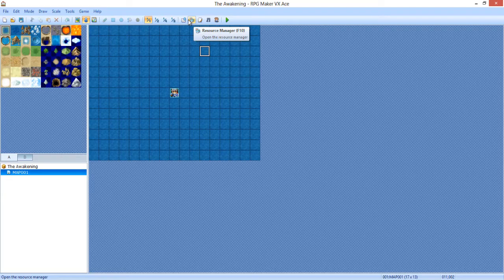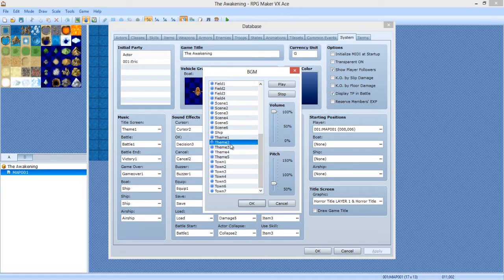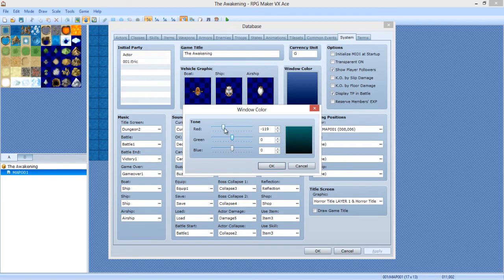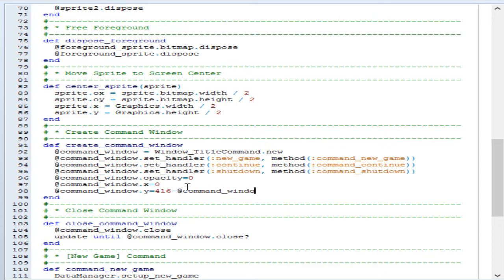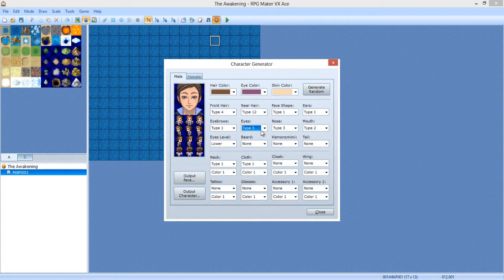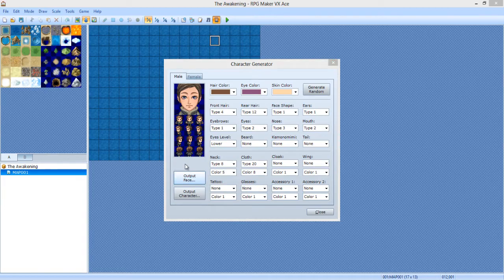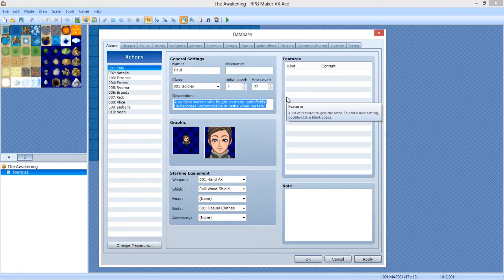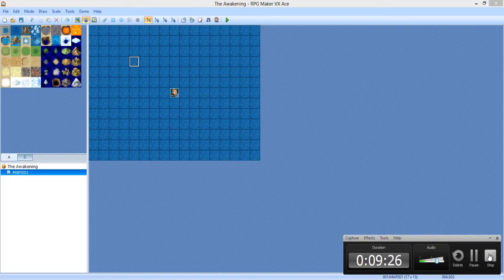RPG Maker VX Ace Tutorials - How to make a Horror Game! - | Part 1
In this episode you learn how to change the title a little bit and
learn to create and name a character.